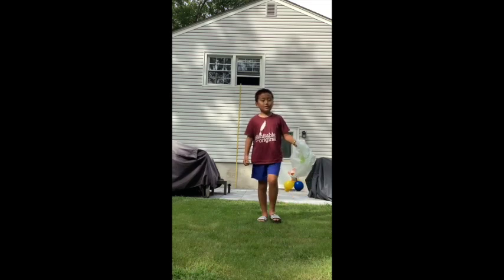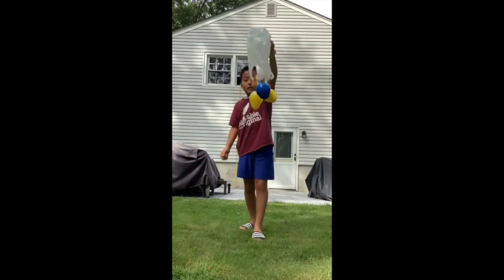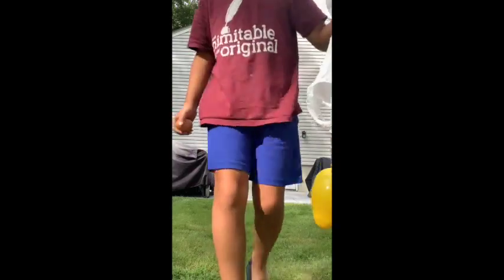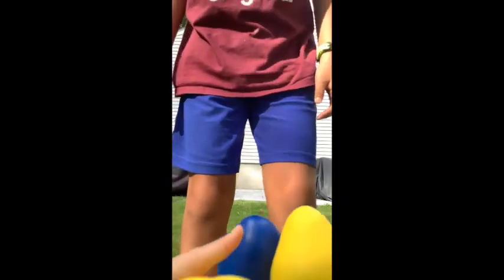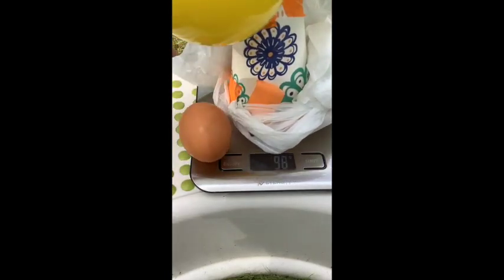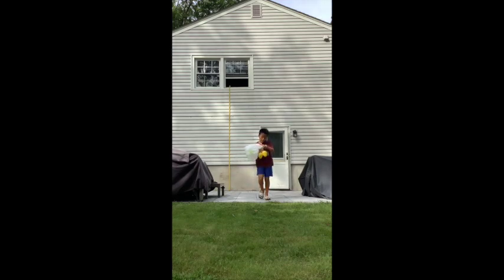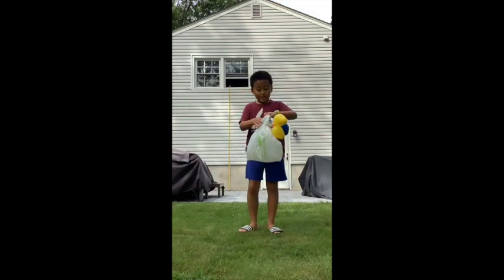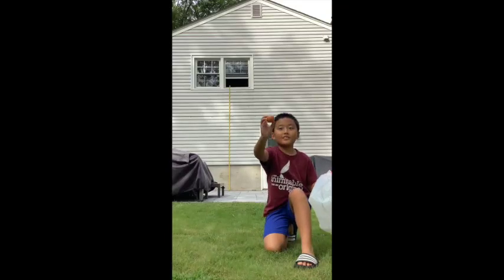Rover Drop - TylerL 2